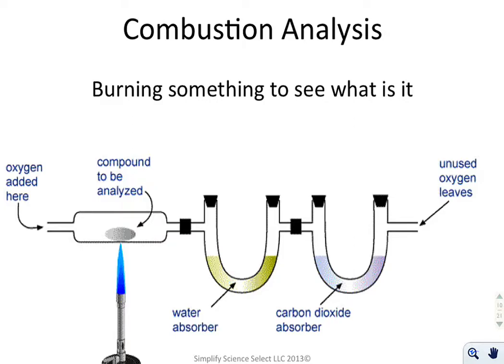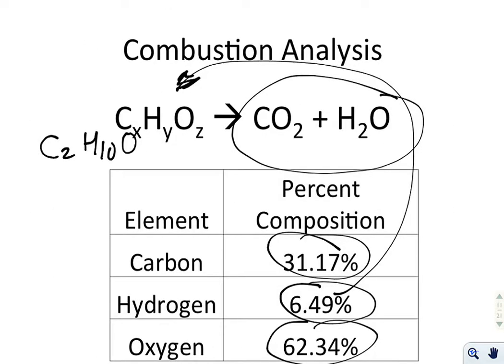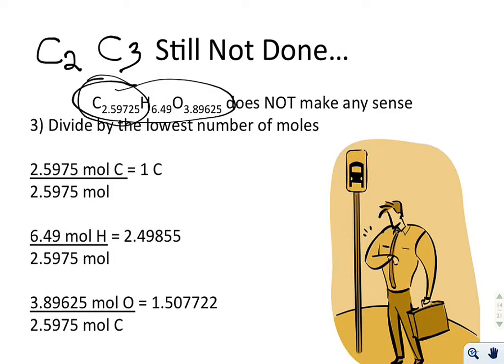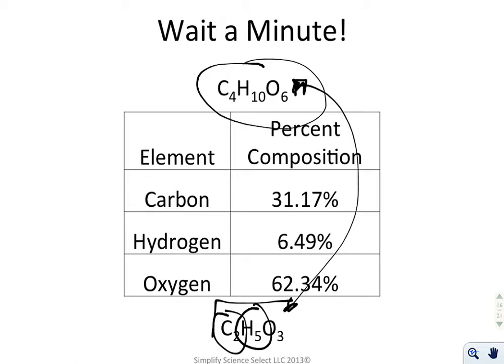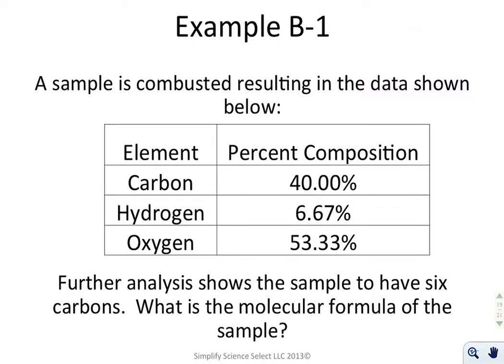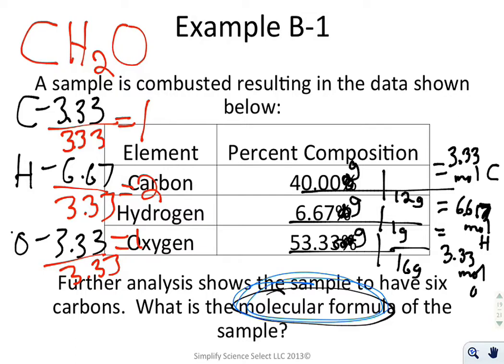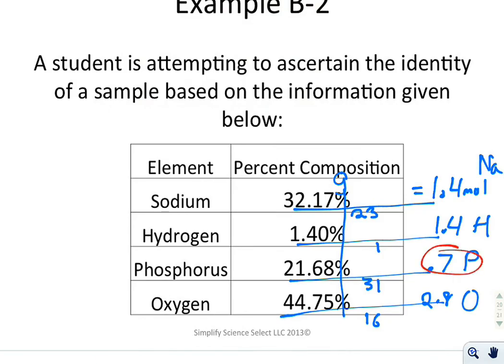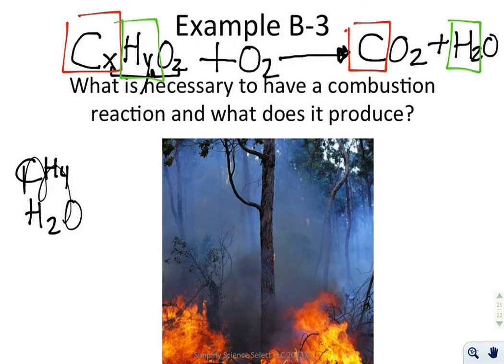C6.6.2 60% of the Time it Works Every Time